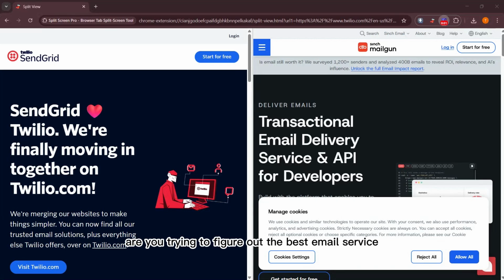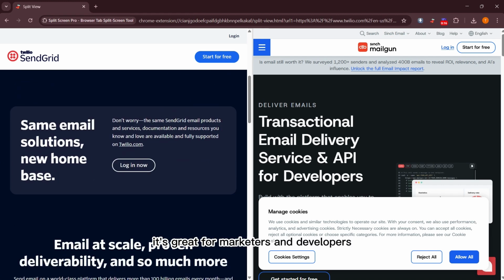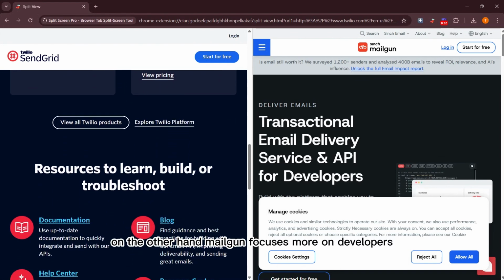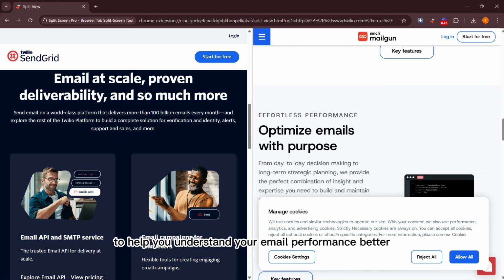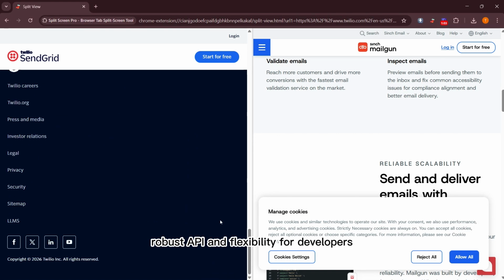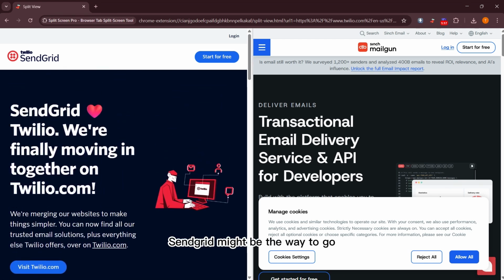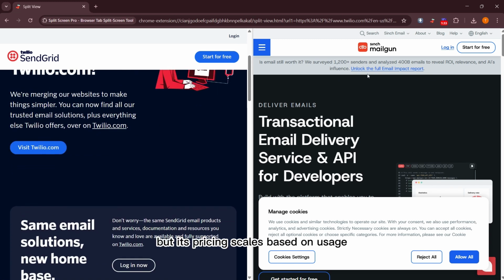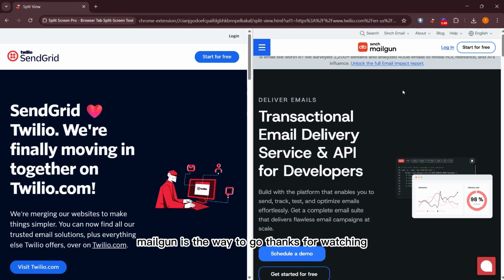Mailgun vs Sendgrid: Which One Actually Works Better?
**Description:**

In this video, we dive deep into the comparison of SendGrid vs Mailgun, helping you choose the best email service provider for your needs!

If you're searching for:
- SendGrid vs Mailgun comparison
- Best email service provider for developers
- SendGrid features vs Mailgun features
- How to choose between SendGrid and Mailgun
- Email API comparison: SendGrid vs Mailgun
- Mailgun vs SendGrid pricing analysis
- SendGrid vs Mailgun for transactional emails
- Which is better: SendGrid or Mailgun?
- SendGrid vs Mailgun reviews
- How to set up SendGrid and Mailgun

In this video, we cover everything you need to know about SendGrid vs Mailgun, including their features, pricing, and performance. Whether you're a beginner looking for a comprehensive tutorial or a developer seeking detailed insights, we've got you covered. We'll help you understand the strengths and weaknesses of both platforms so you can make an informed decision.

- SendGrid vs Mailgun features
- Fixing common issues with SendGrid and Mailgun
- Email API tutorial: SendGrid and Mailgun
- Comparing SendGrid and Mailgun for small businesses
- How to choose the right email service provider
- SendGrid vs Mailgun for marketing campaigns
- Setup guide for SendGrid and Mailgun